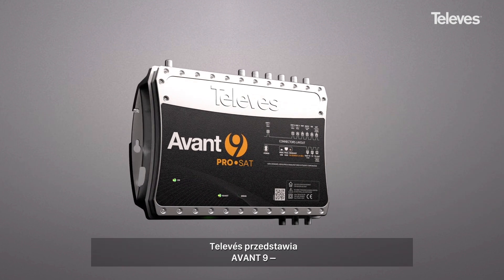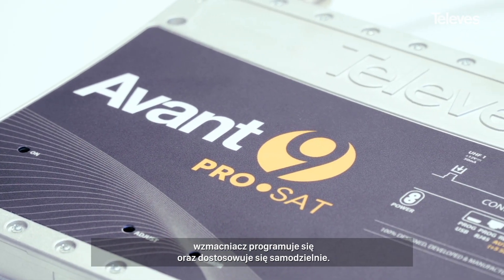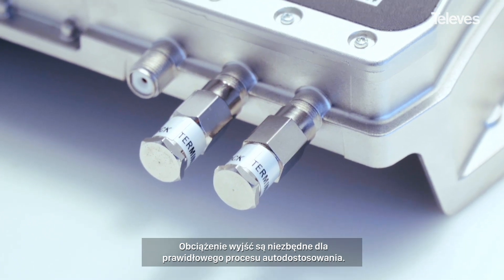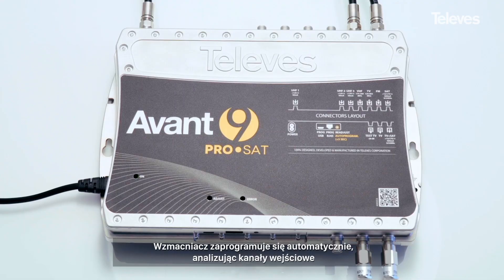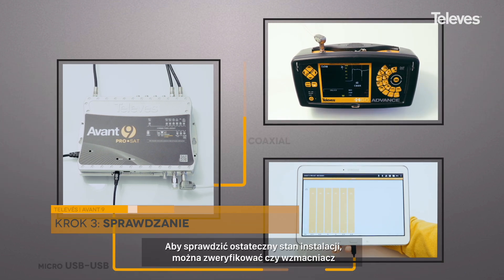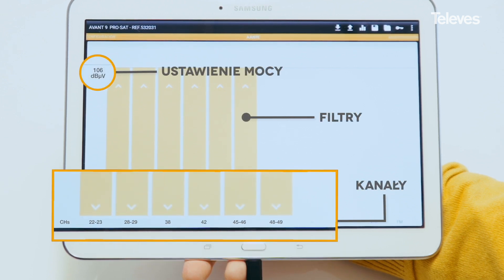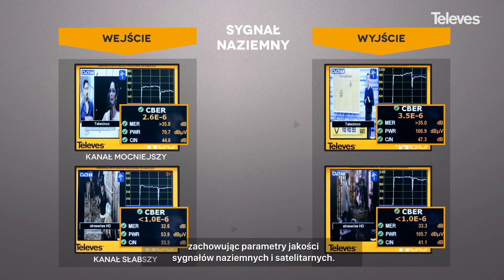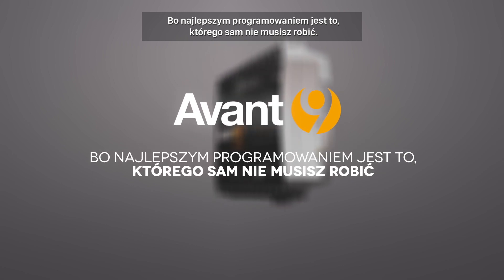AVANT 9 - WZMACNIACZ Z AUTOMATYCZNYM PROGRAMOWANIEM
AVANT 9, PRZEKROCZY TWOJE OCZEKIWANIA

Televés przedstawia AVANT 9 – naziemny i satelitarny wzmacniacz z 10 programowalnymi filtrami. Dzięki funkcji AUTOMATYCZNEGO PROGRAMOWANIA (dostępnej w wersjach PRO) wzmacniacz programuje się oraz dostosowuje się samodzielnie.